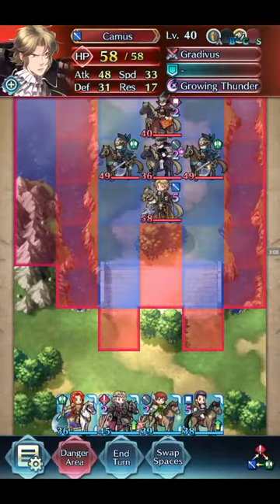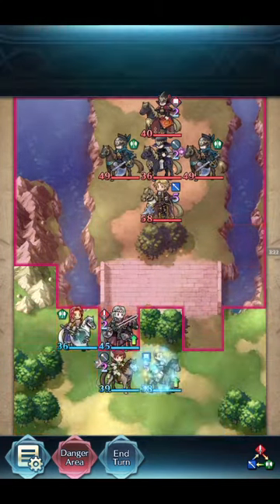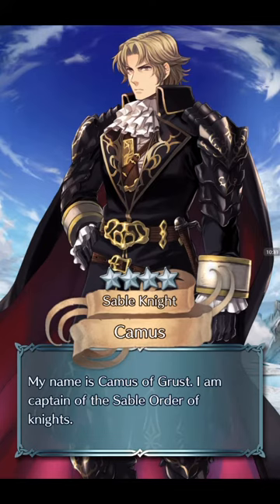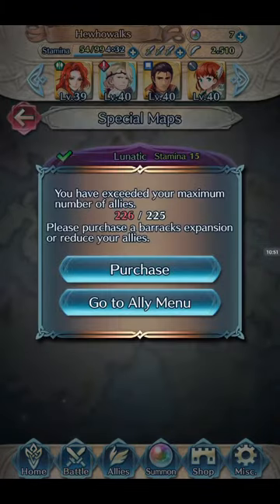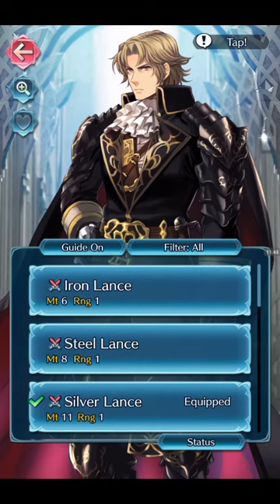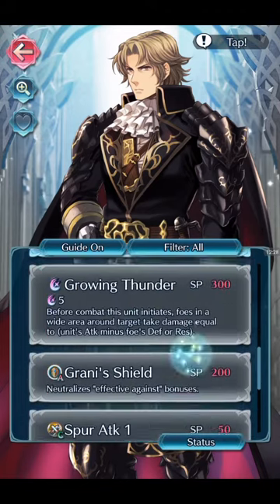Fire Emblem Heroes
Defeat Camus Sable Knight on hard.